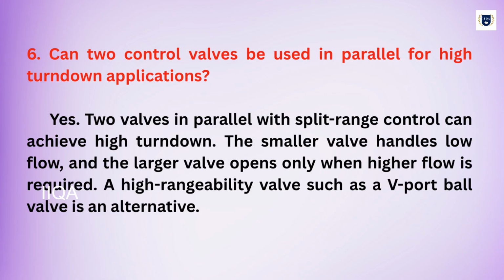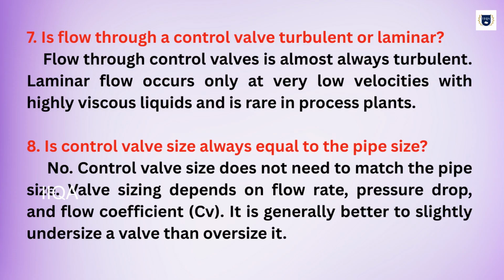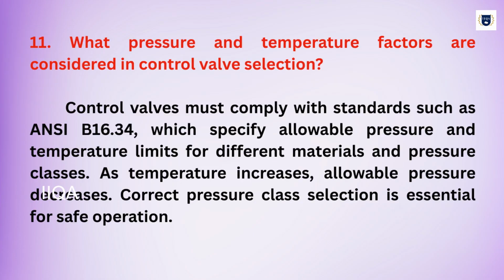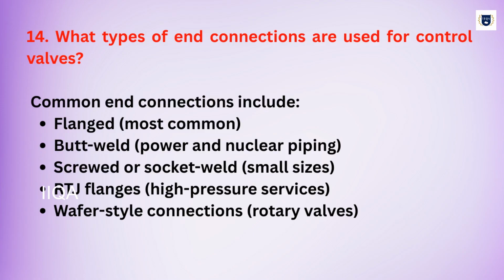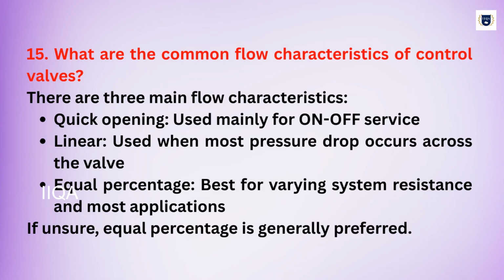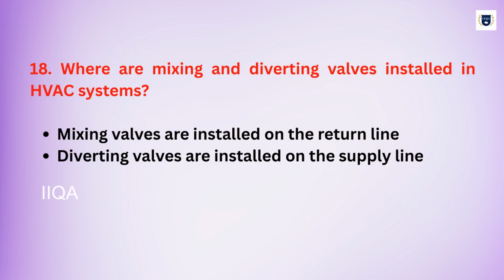Control Valve Selection, Application & Sizing – Detail Design Engineering Q&A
In this video, we cover most important control valve interview questions and real-world design concepts used in process plants, water systems, HVAC, and industrial applications.
This session is ideal for Instrumentation Engineers, Control Engineers, Commissioning Engineers, and Engineering Students preparing for interviews and detail design engineering roles.

📌 Topics Covered in This Video:

✔ Common control valve applications
✔ Pressure reducing valve – working & applications
✔ Pressure relief valve – function & installation
✔ Rate-of-flow control valve explained
✔ Control valves in series vs parallel applications
✔ High pressure drop & high turndown solutions
✔ Turbulent vs laminar flow in control valves
✔ Control valve sizing vs pipe size (Cv concept)
✔ Importance of fluid velocity in valve selection
✔ Pressure-independent control valves
✔ Pressure & temperature limits (ANSI B16.34)
✔ Balanced vs unbalanced control valves
✔ Actuator selection & fail-safe operation
✔ Valve end connections (Flanged, BW, RTJ, Wafer)
✔ Flow characteristics (Linear, Equal %, Quick opening)
✔ 2-way & 3-way control valves
✔ Mixing vs diverting valves
✔ HVAC application basics

🎯 Who Should Watch:

• Instrumentation & Control Engineers
• Detail Design Engineers
• Commissioning Engineers
• EPC / Oil & Gas / Water Industry Professionals
• Engineering Students & Interview Aspirants

This video helps you understand control valves practically, not just theory, making it perfect for interviews, site work, and design engineering.